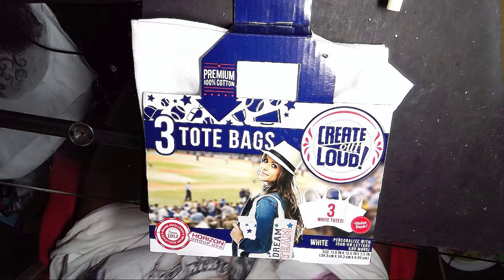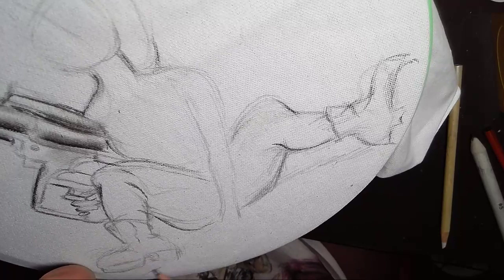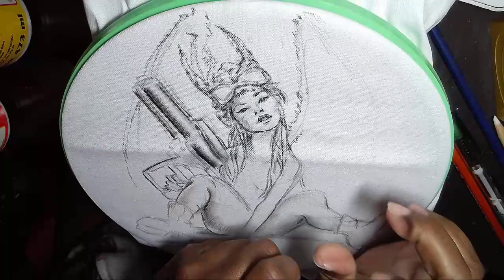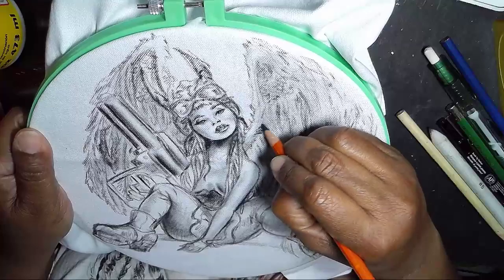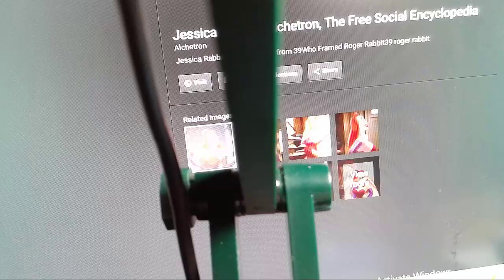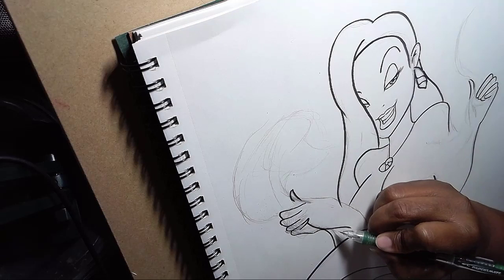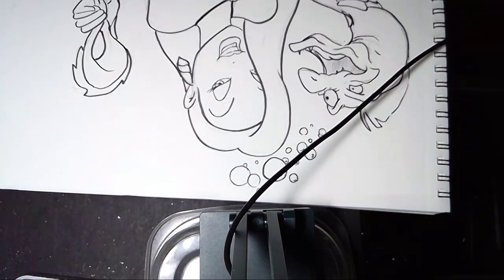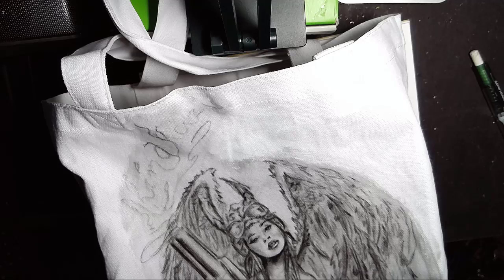Sealing graphite and charcoal drawing on a canvas bag part 1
I will be showing the first part of my process and following up a few days later with the final product after washing and drying my artwork.
Feel free to join me on discord, if you don't feel like typing and would like to chat :